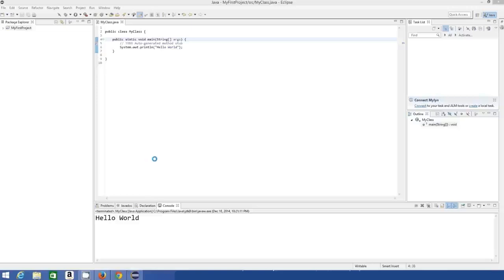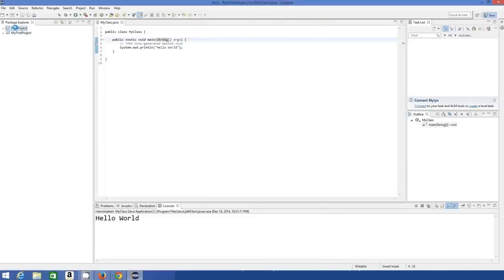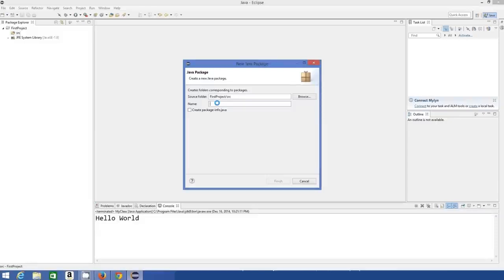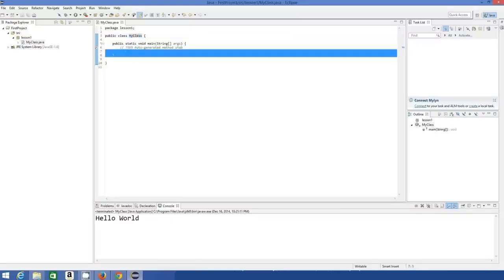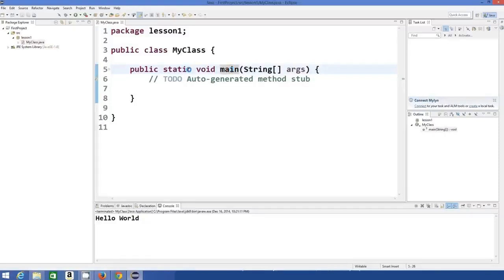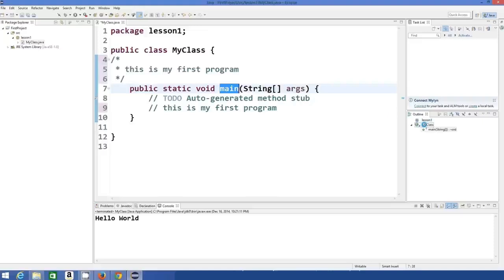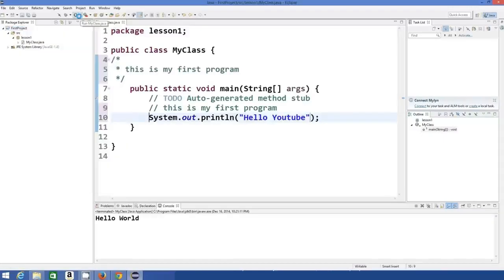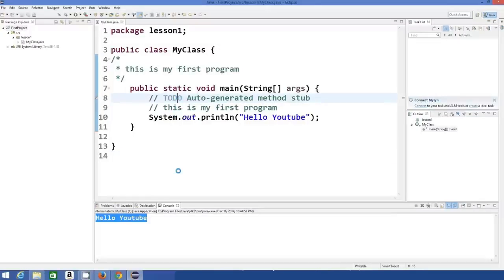3 Java Tutorial For Beginners